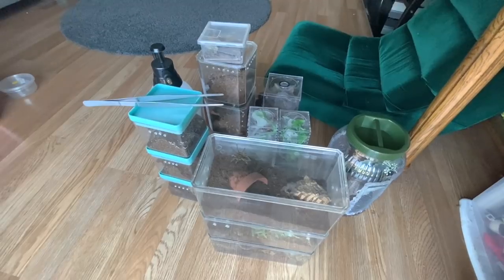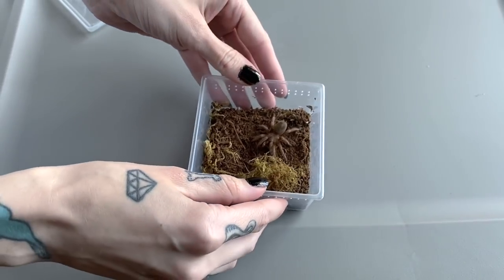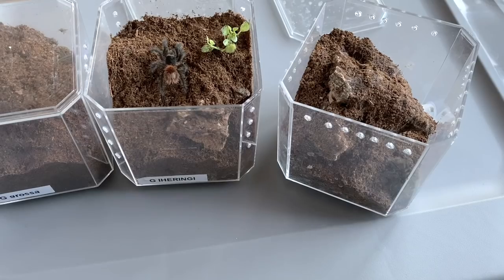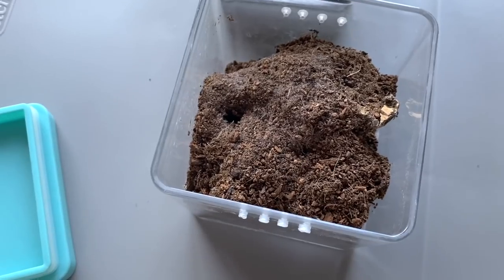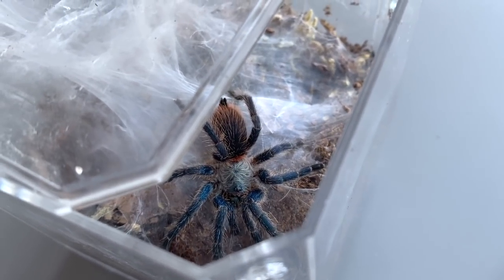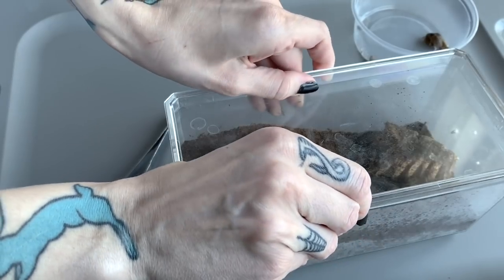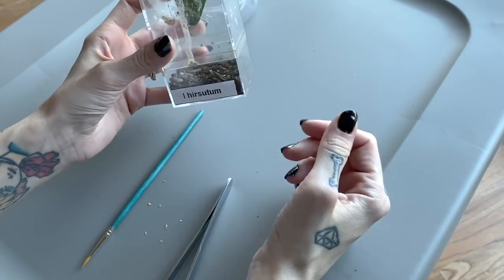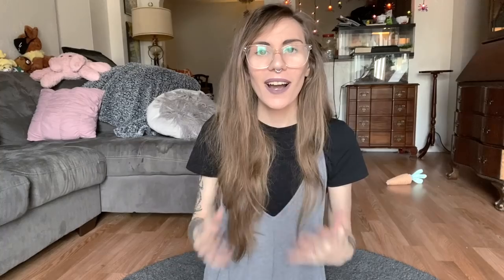feeding my tarantulas in quarantine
In this video we feed some of my smaller bb tarantulas dubia roaches supplied by the dubia dude

Some recommended vendors:
Micro Wilderness
Mostly Reptiles
Tom Patterson